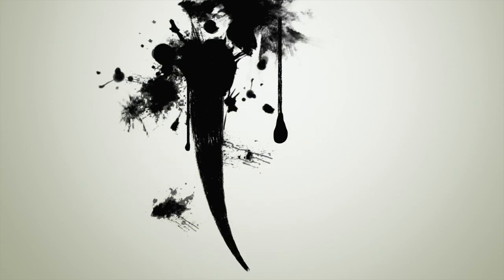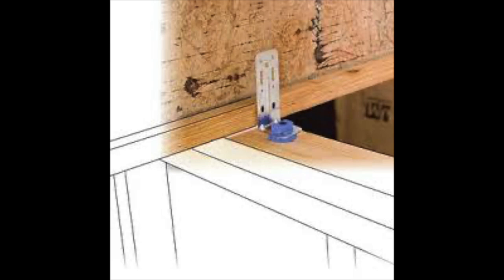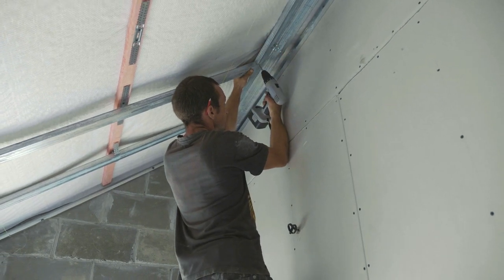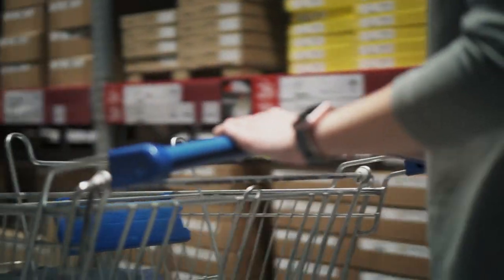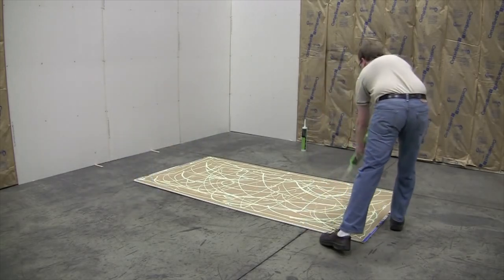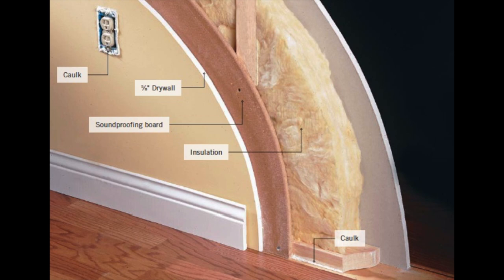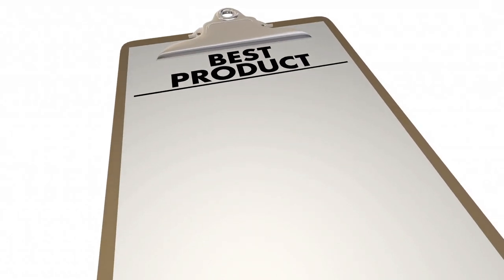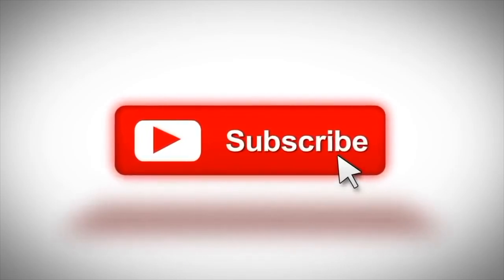Resilient Channel Vs Sound Isolation Clips - All The Facts!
Resilient channel and sound isolation clips can be used to soundproof walls and ceilings. These types of soundproofing products will create an air void behind the wall to help block sound.

Resilient channel ceiling installation and also resilient channel wall installation will be compared with installing sound isolation clips to soundproofing a wall or ceiling.

1. Resilient Channel

2. Sound Isolation Clips

3. Green Glue Noise Proofing Compound

Best DIY Soundproofing Videos;